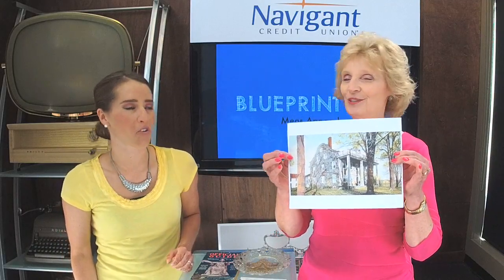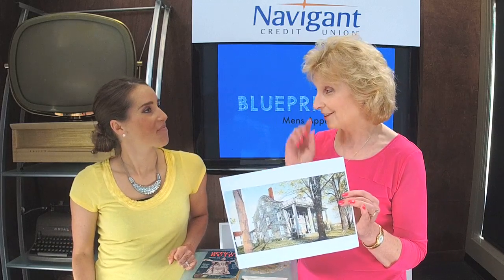Kathy Hartley, Friends of Hearthside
Kathy Hartley,
Friends of Hearthside